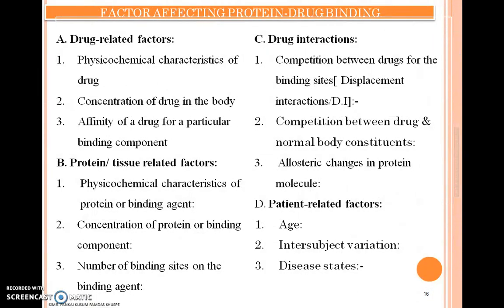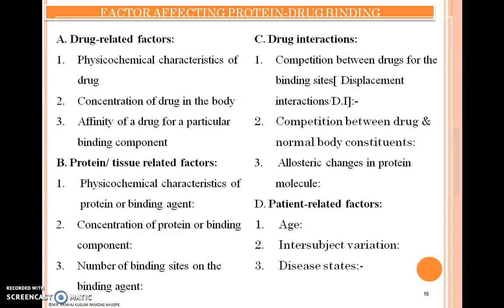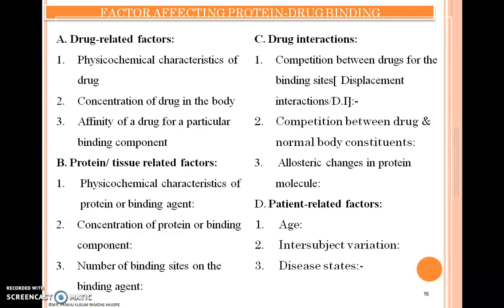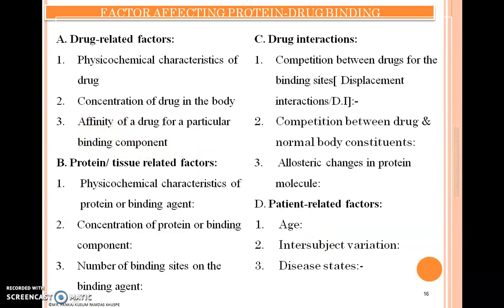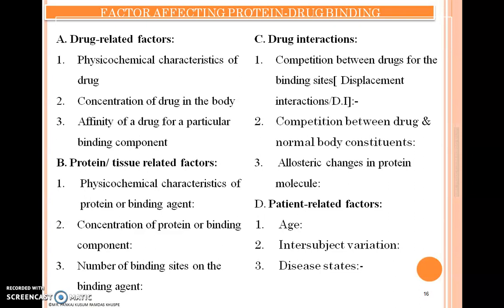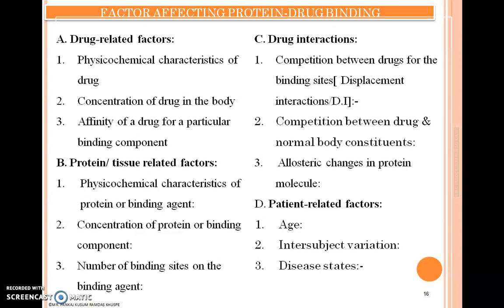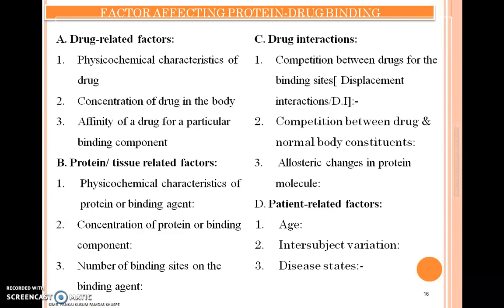Factors affecting protein drug binding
Enlist Factors affecting protein drug binding,
PCI Syllabus